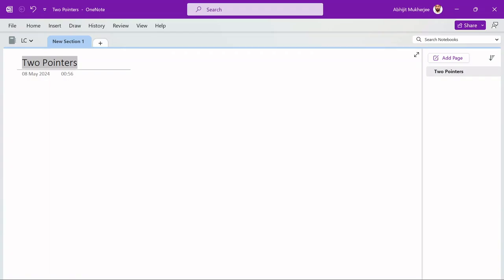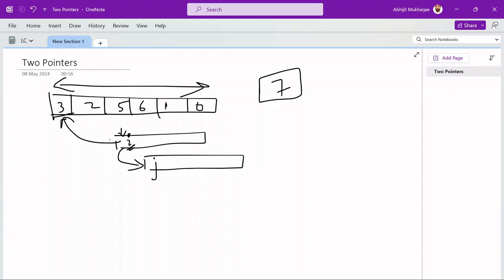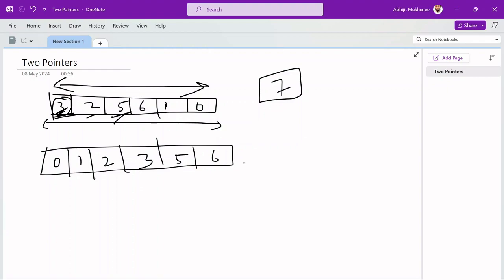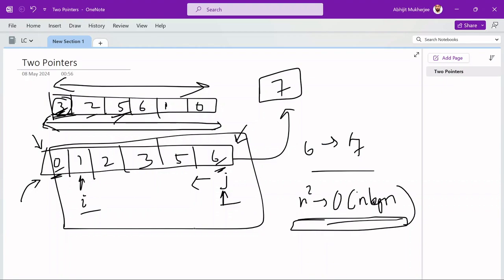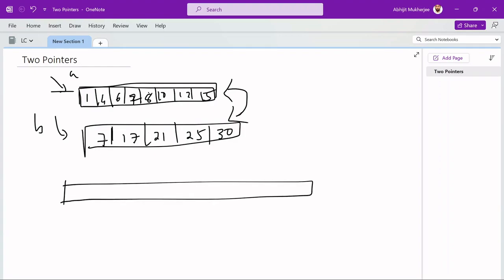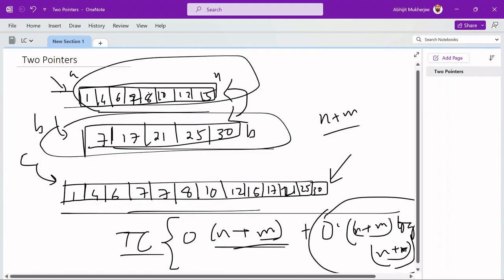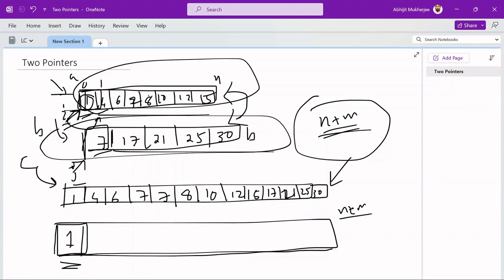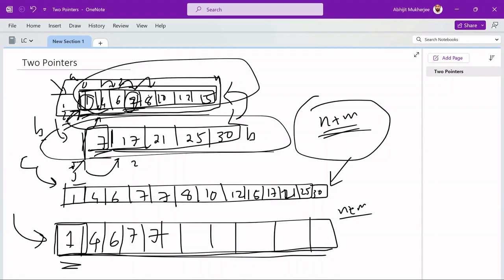Introduction and Overview of Two Pointers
In this video we have discussed what is two pointers and where it is used mostly.

This concept is very useful when we try to optimise or solve a problem that requires tracking the value of two cells simultaneously while solving a problem.

The problems that are discussed in this video are
1 - Two Sum
2 - Merge 2 sorted array

Thanks!